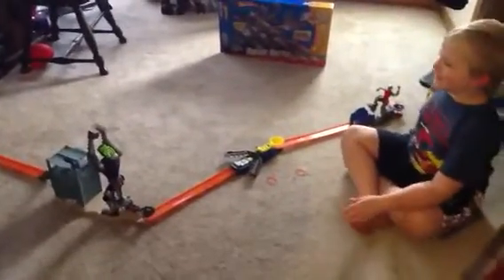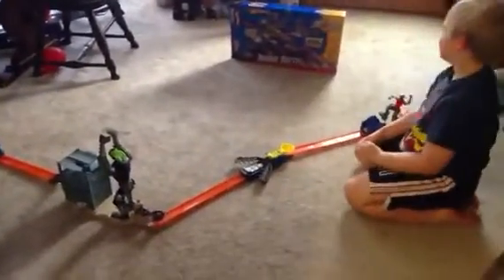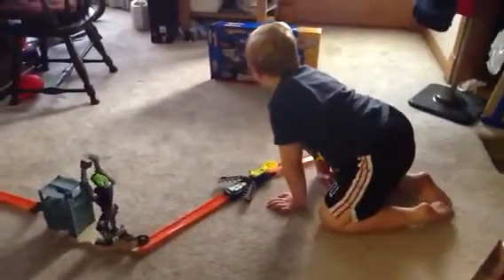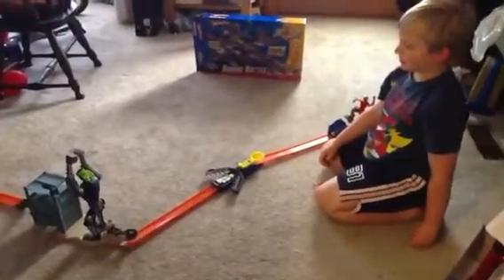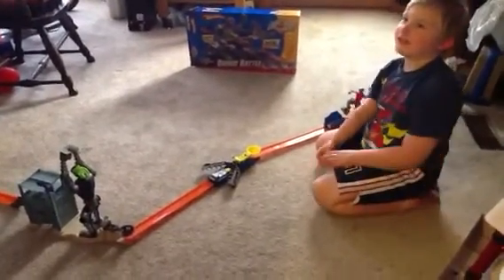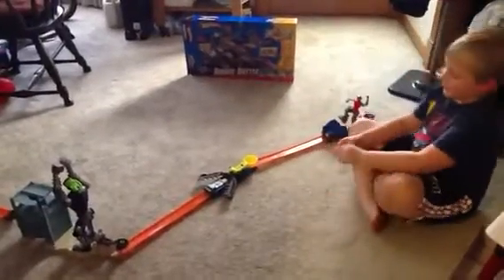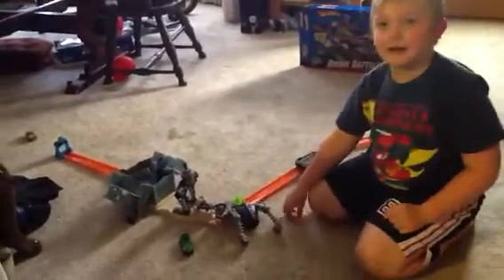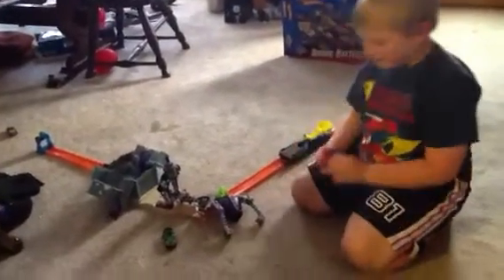Luke and his Bionic Battle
Hot Wheels Bionic Battle with Luke!